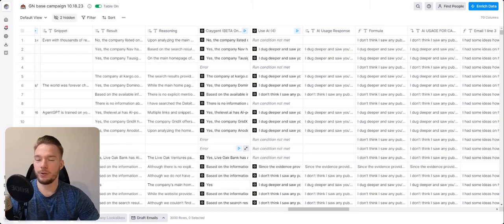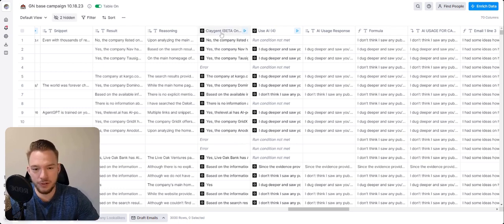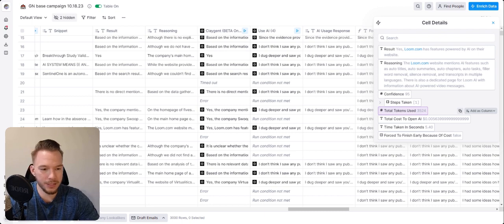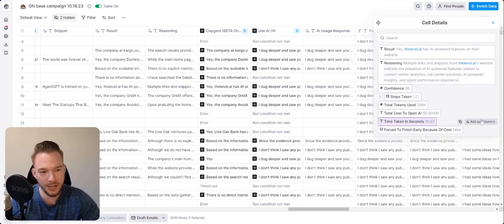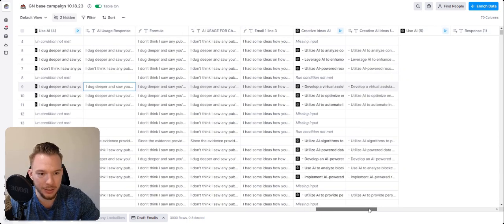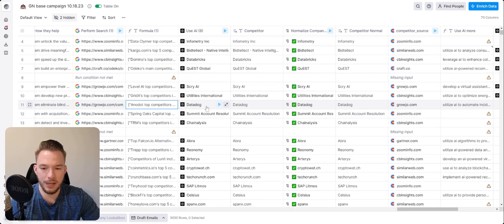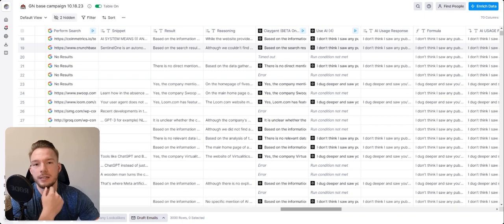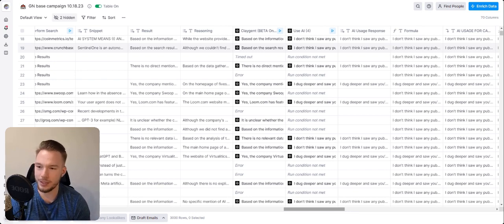Leveraging AI Generated Research in an Outbound Campaign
In this video, I use a beta feature in Clay.com called Claygent to perform custom research on each company for me.